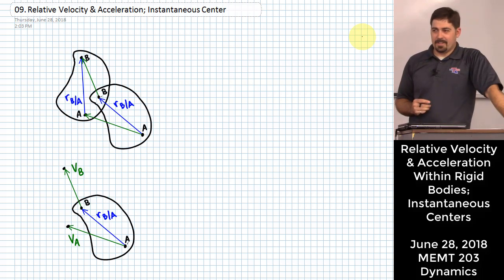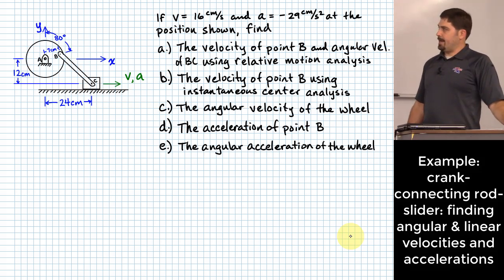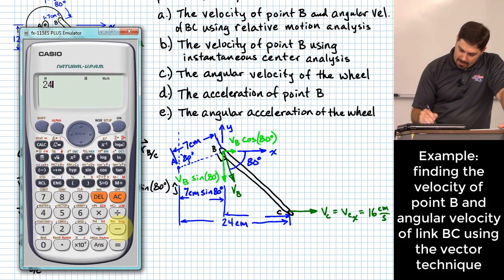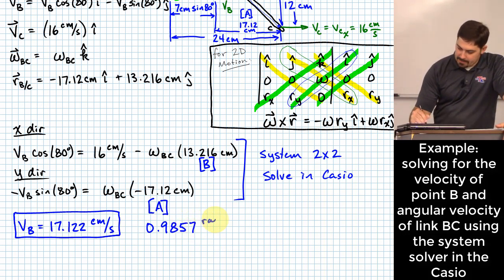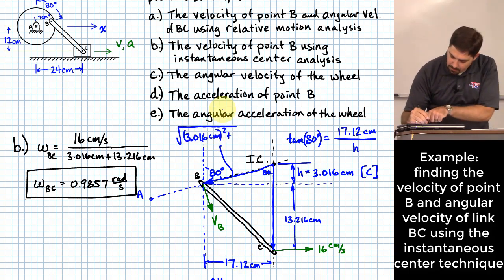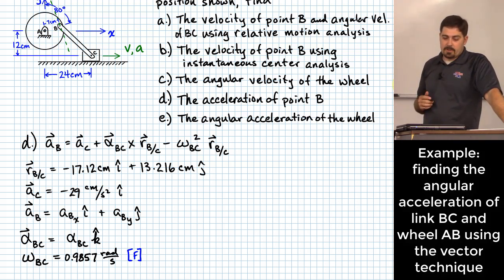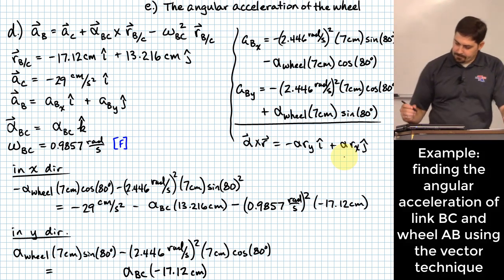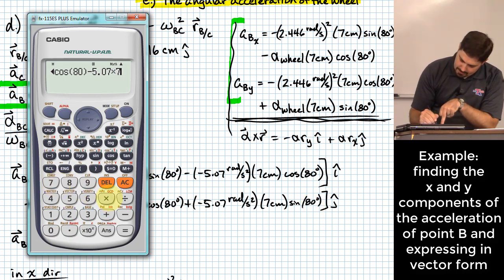Rigid Body Kinematics: Relative Velocity & Acceleration | Instantaneous Center of Zero Velocity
LECTURE 09

Here methods are presented to relate the velocity and acceleration of one point in a body to another point in the body. Vector equations are presented which can be used for relative velocity and acceleration analysis. Additionally the method of instantaneous center of zero velocity (aka instantaneous center of rotation) is presented. An example problem is presented in which the linear velocity and acceleration are given for a slider driven by a connecting rod connected to a crank. The vector-based method is used to determine the linear velocity of the crank end of the connecting rod and the angular velocity of the connecting rod. The instantaneous center method is then used to find the same velocities. The linear velocity of the crank end of the connecting rod is then used to find the angular velocity of the crank. After all the velocities of interest are determined, the vector-based method for relating accelerations within a rigid body is utilized to determine the angular acceleration of the connecting rod and the crank, and the linear acceleration of the crank end of the connecting rod. The Casio fx-115es plus is used to solve the resulting system of equations each time a vector equation is written.

This lecture was recorded on June 28, 2018. All retainable rights are claimed by Michael Swanbom.